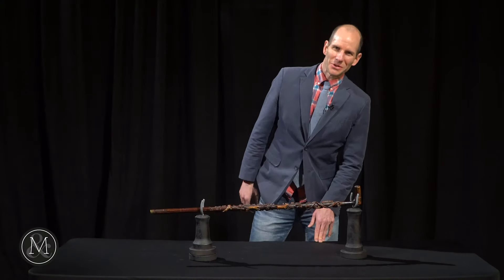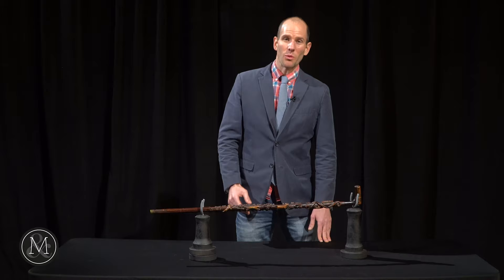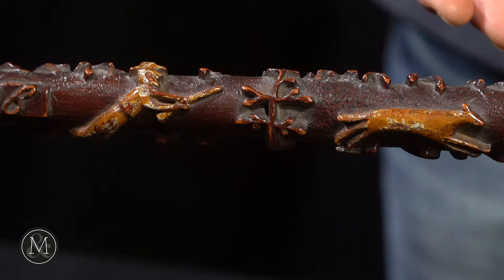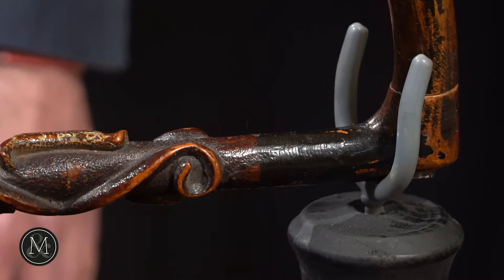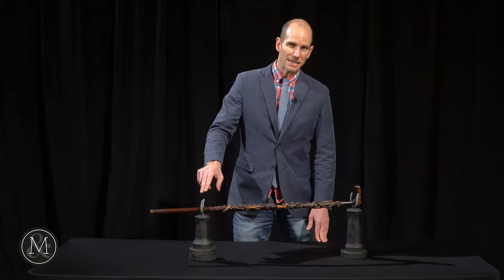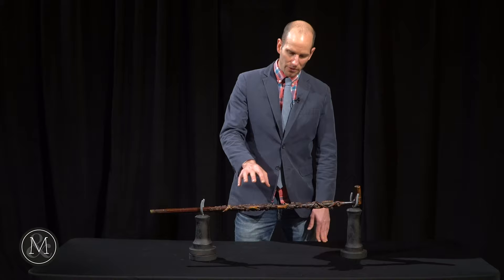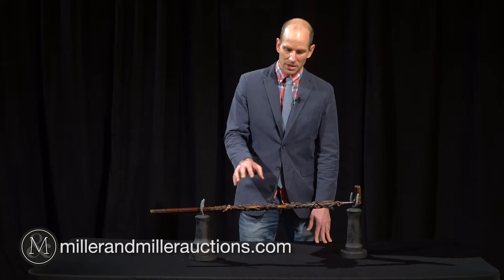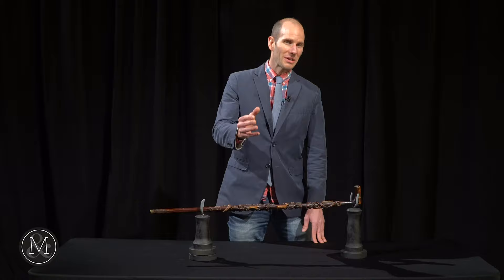North Bay Walking Stick | Miller & Miller Auctions | April 17, 2021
Ethan Miller showcases the North Bay Walking Stick offered as lot 218 in our April 17th sale of Canadiana & Folk Art: The Osler Collection. Bid now!

An allegorical walking stick from North Bay with a great surface and carved details including hearts, dogs, a horse, a crescent moon, a tree of life, a wolf, a deer, and a hunter holding a gun. The carving is enhanced with original paint of brown, red, yellow and black under the original varnish. The carved shaft terminates in an octagonal shape with the original brass ferrule at the end while the joined handle is affixed with the original bolt. Normal wear providing an excellent patina; the leg of one animal is missing. Illustrated in Canadian Folk Art to 1950 by John Fleming and Michael Rowan, page 397 and 400. Ontario, 1870-80. L: 35" .